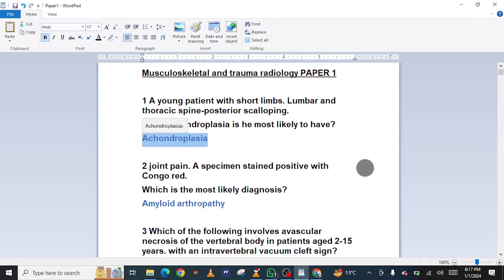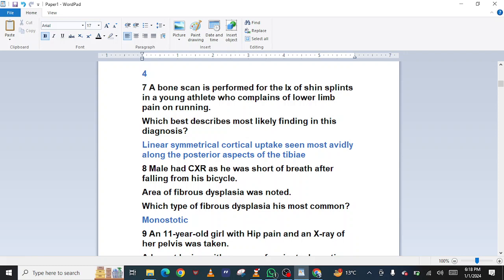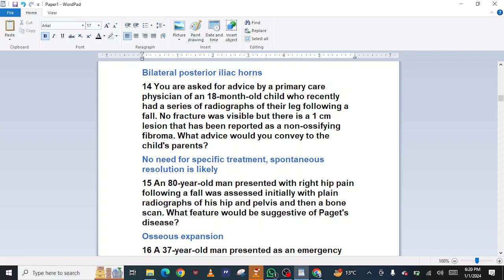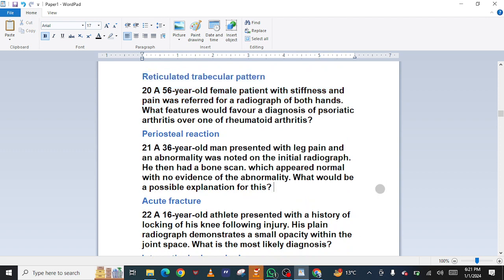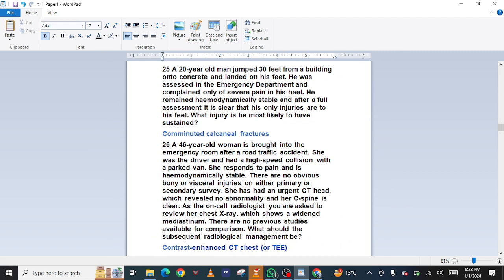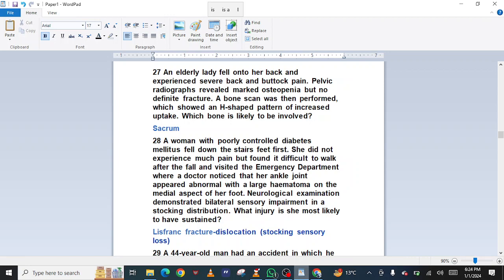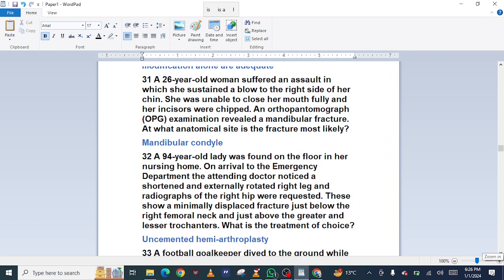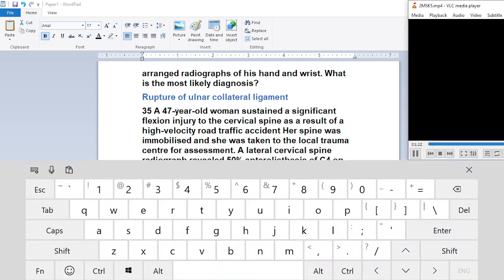Q1 to Q35 MSK paper 1 MasterPass5